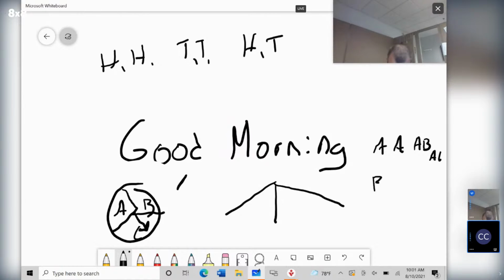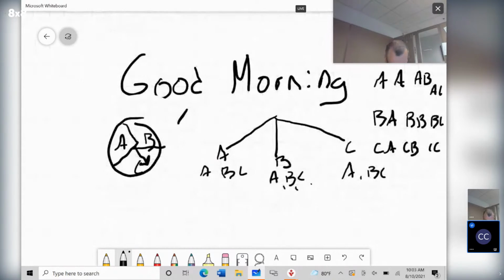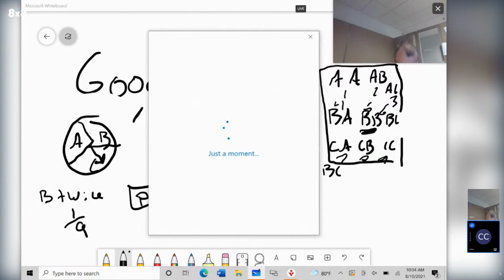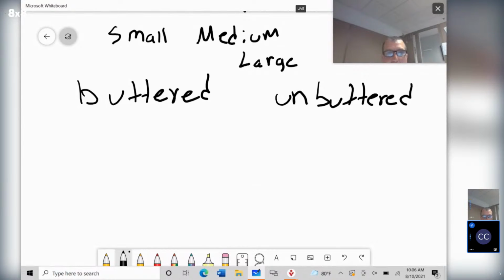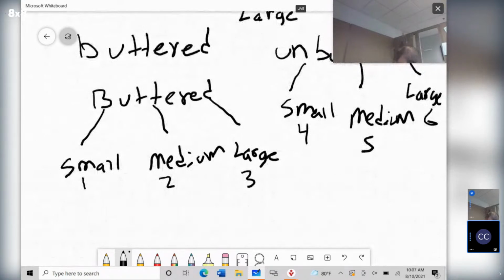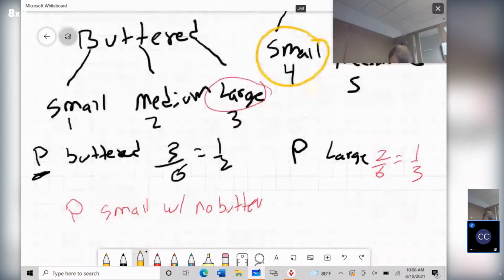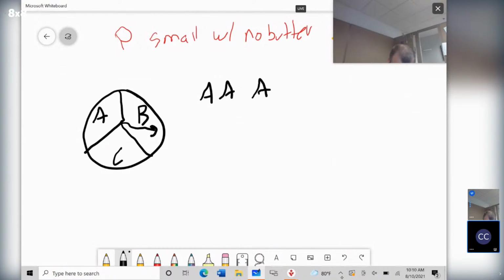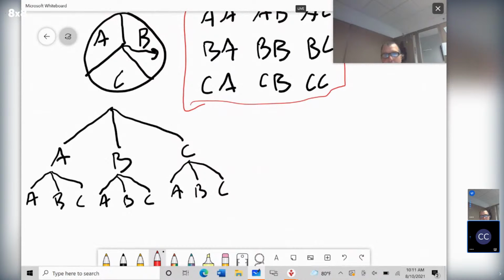Probability, Tree Diagrams